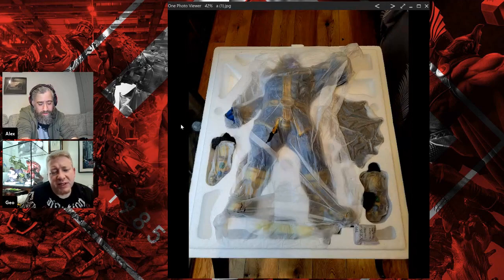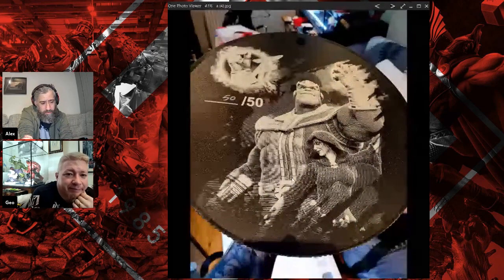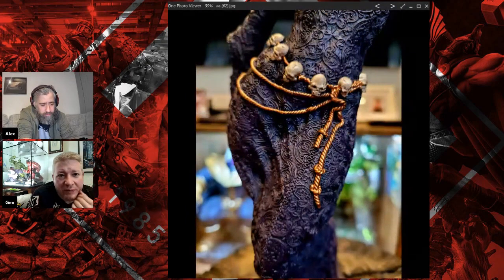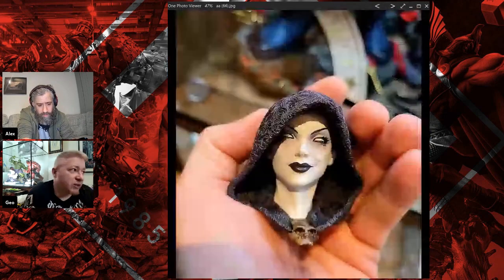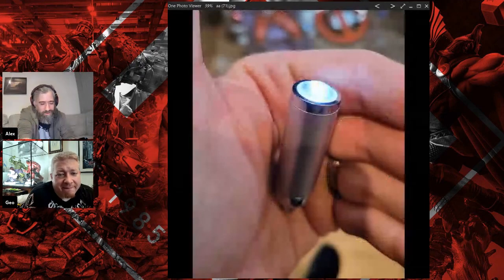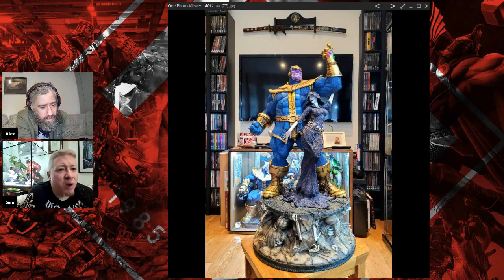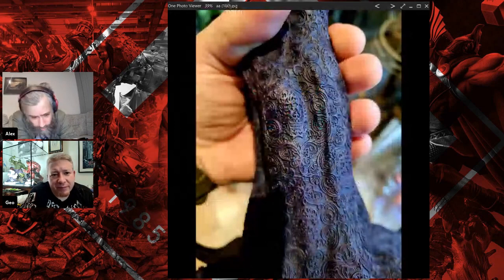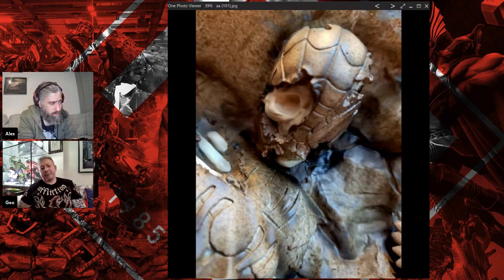Custom Thanos Statue - Hit or Miss?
Here we take a look at Geo's Custom Thanos Statue, but is it a Hit or Miss?

Sideshow collectibles
Pop culture shock
PCS Collectibles
XM studios
Marvel comics
Spider-man
X-men
Punisher
DC Comics
Batman
Superman
Wonder woman
Transformers - Masterpiece series
Comic statues
Anime statues
Berserk
Manga statues
Gaming statue
Street Fighter
1/4 scale statues
1/3 scale statues